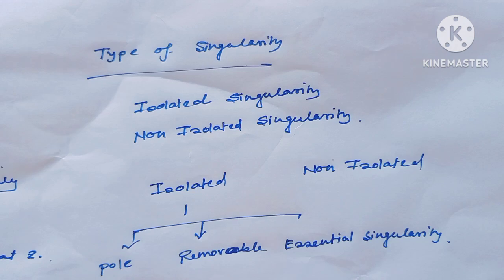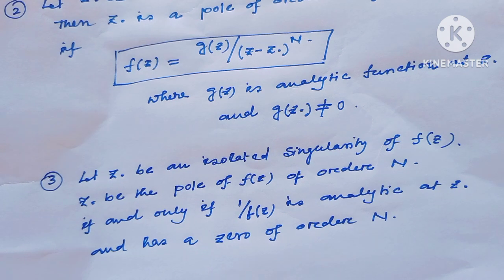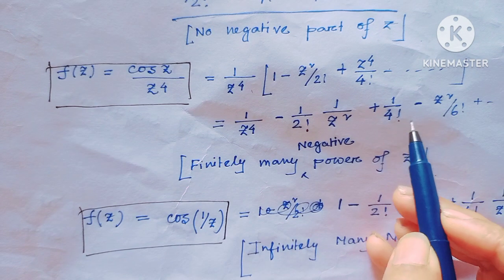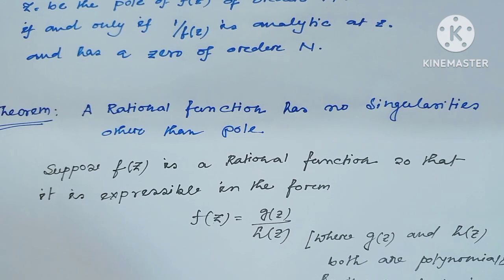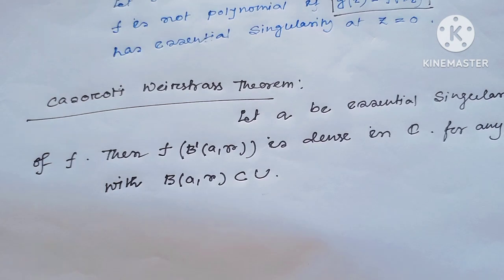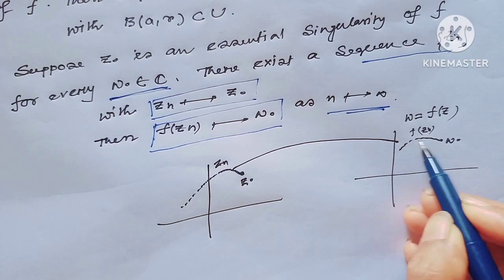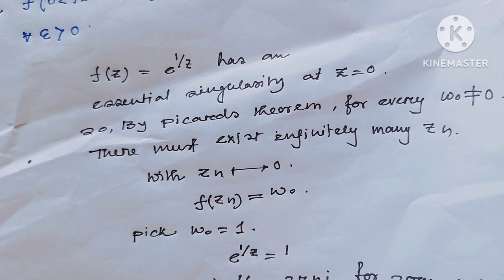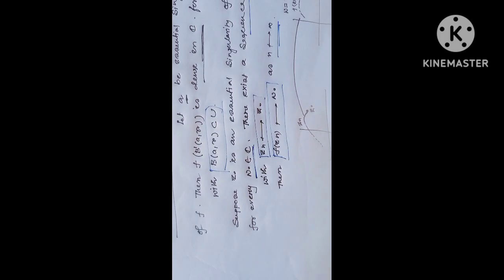Behavior Near Isolated Essential singularity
In this video I have defined behavior Near Isolated Essential singularity...this behavior is very important for understanding image of an Analytic Functions when has a singularity
But at first I will highly recommend please see my privious video Different types of Singularity. in This video I had discussed behavior of near pole of Singularity